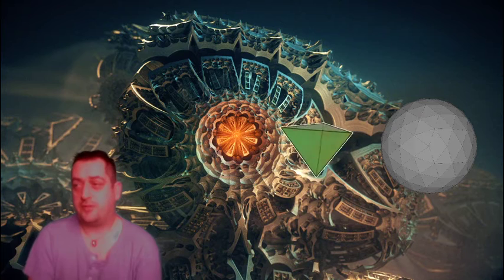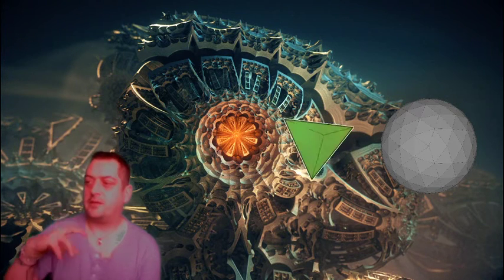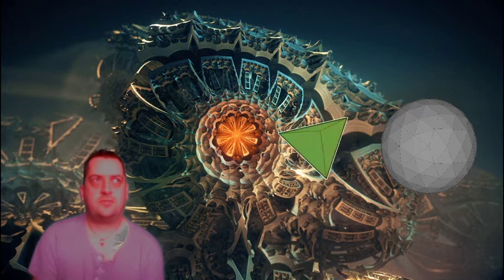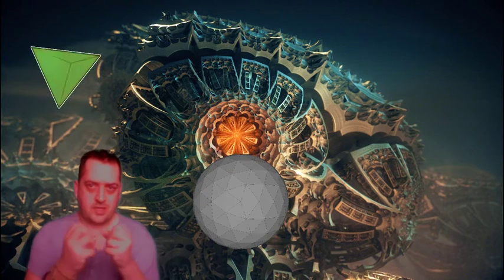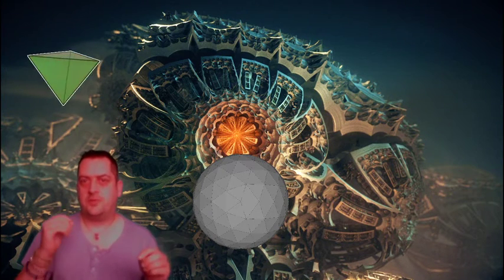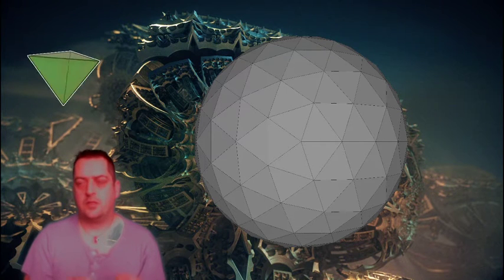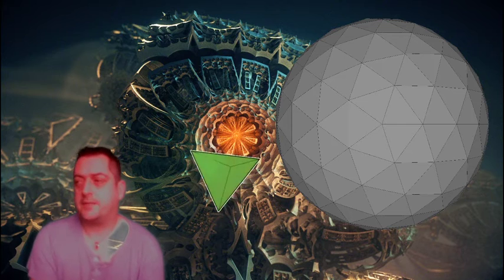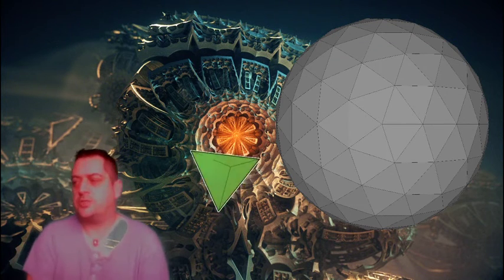geometry of the collapse and the Casimir effect part 2